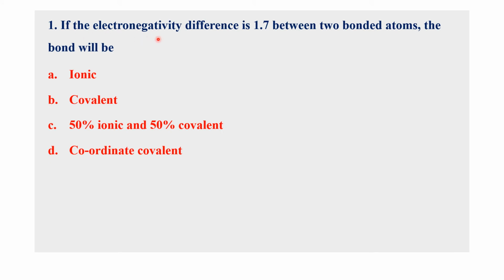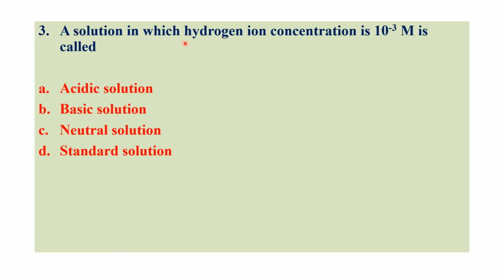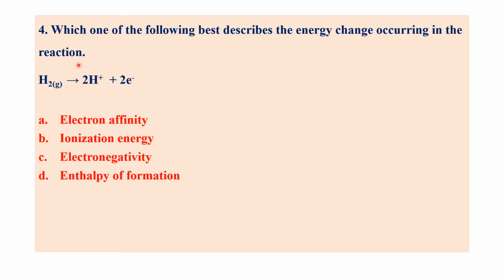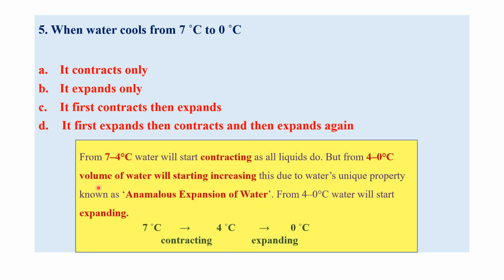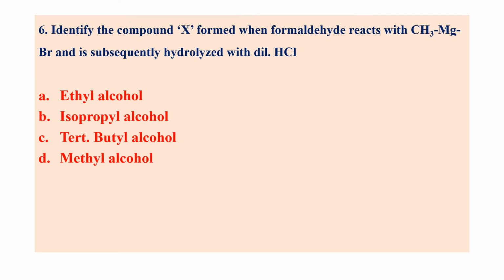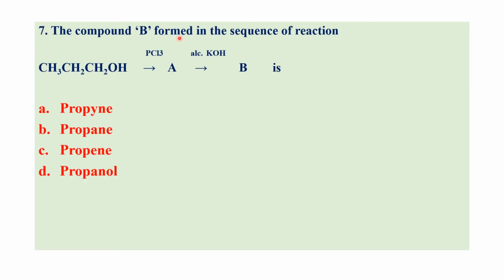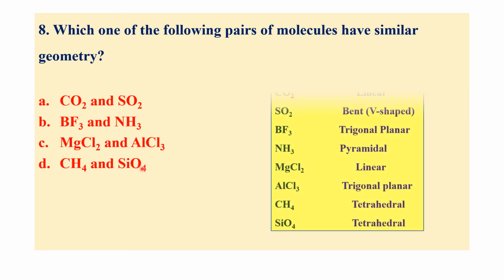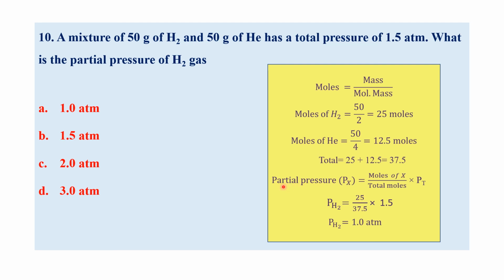ETEA NMDCAT past paper solved MCQs (chemistry)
geometry of molecules, partial pressure, reaction of Grignard reagent, common ion affect, electronegativity